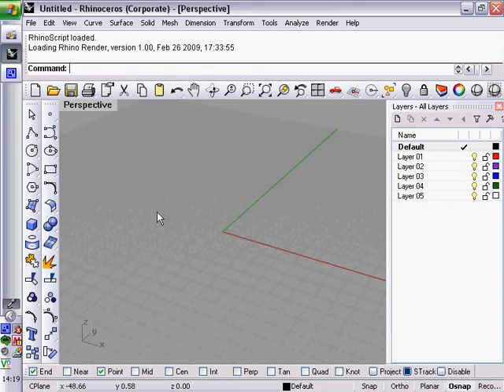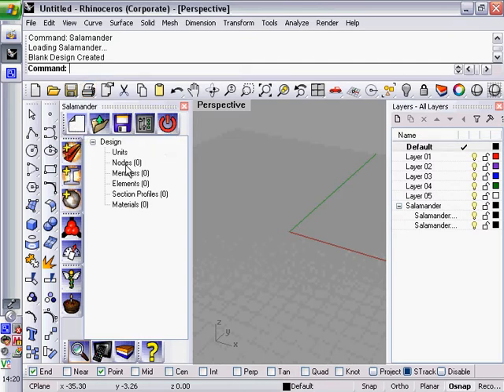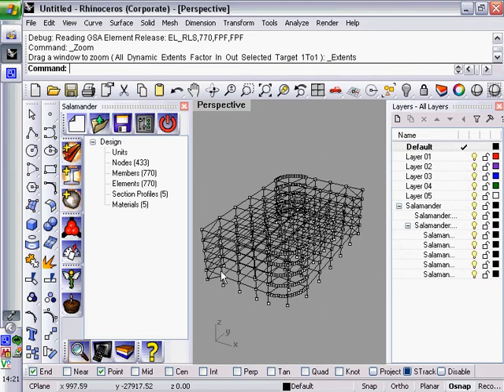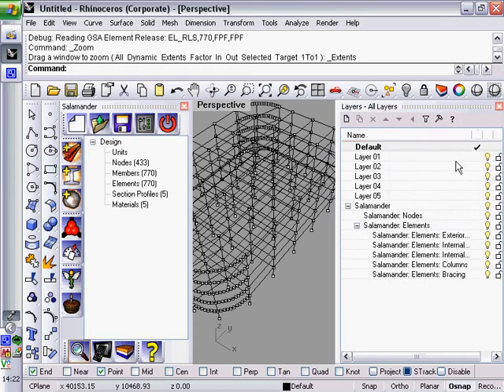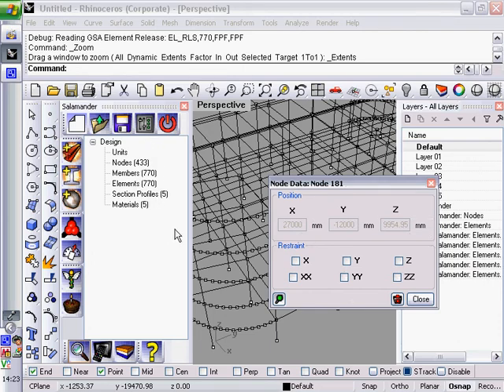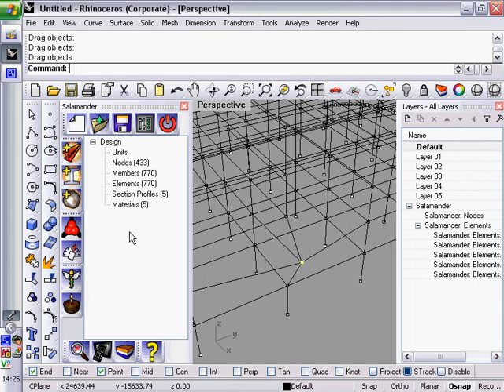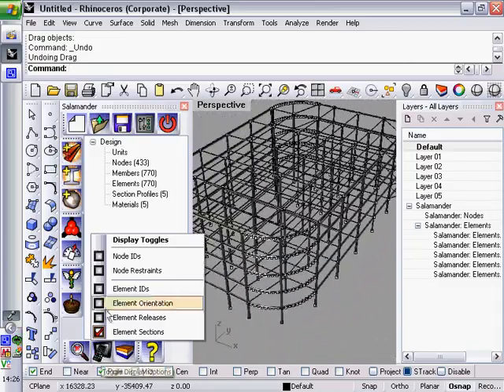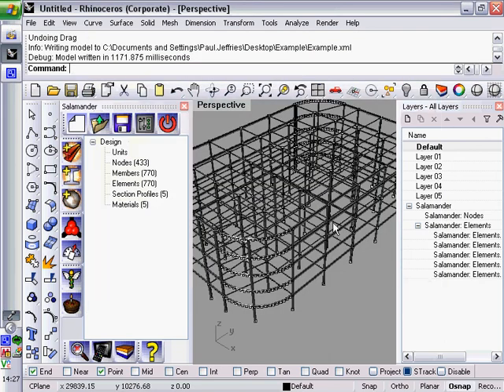Salamander Introductory Video Tutorial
An introductory video tutorial for Salamander showing the basics of the interface and how to import a GSA file.